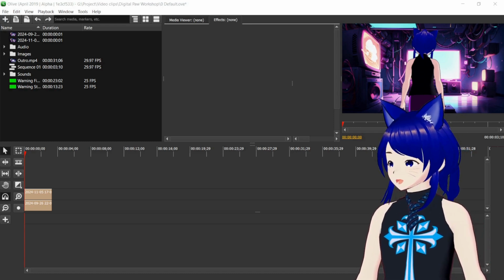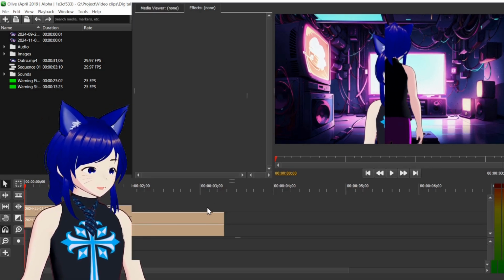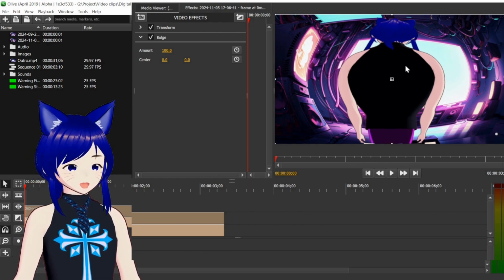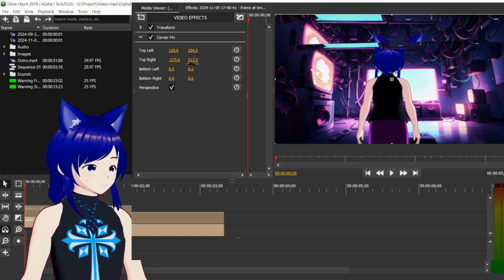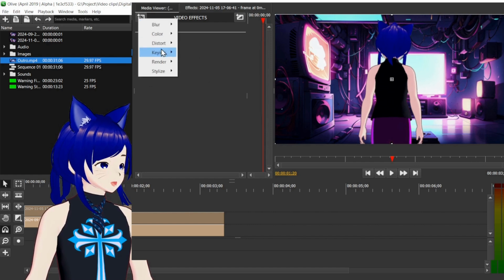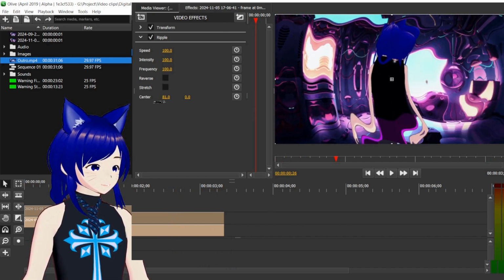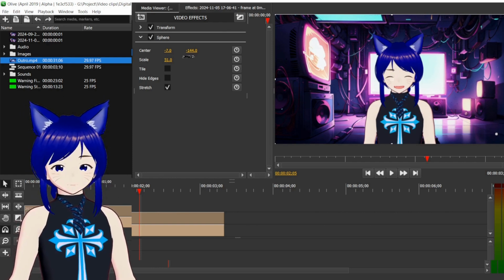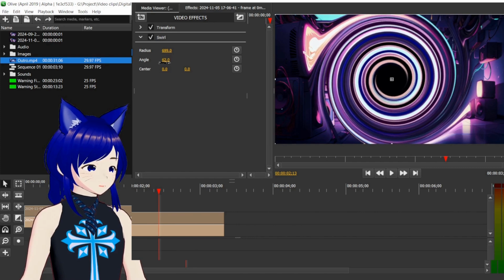Exploring Olive’s Distort Effects: Crop, Swirl & More!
Discover how to use Olive's powerful Distort Effects to take your video editing to the next level! In this tutorial, we cover features like Crop, Fish Eye, Flip, Ripple, Transform, Swirl, and Shake. Learn how to apply and customize these effects to create stunning, creative videos. Perfect for beginners and experienced editors alike!